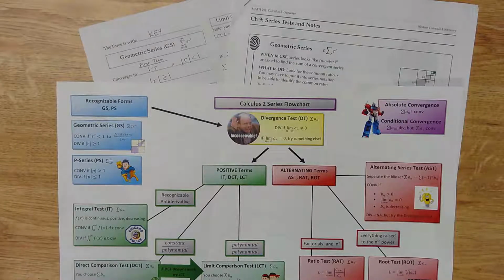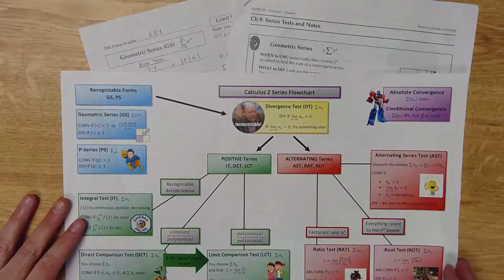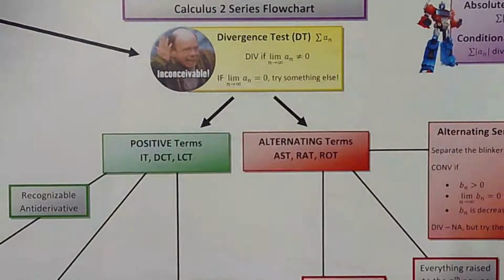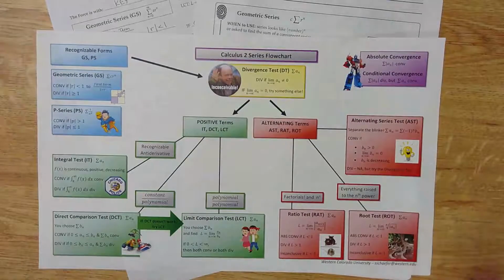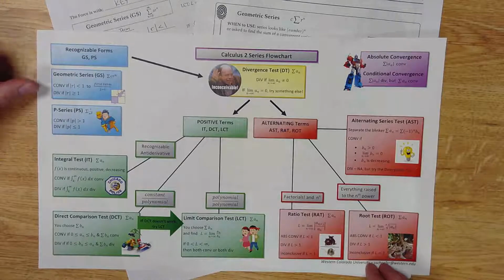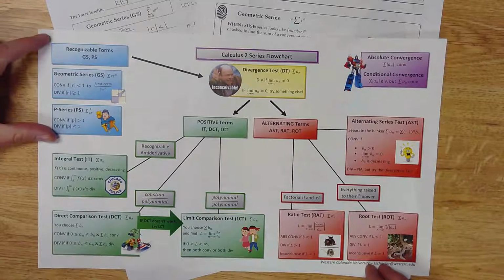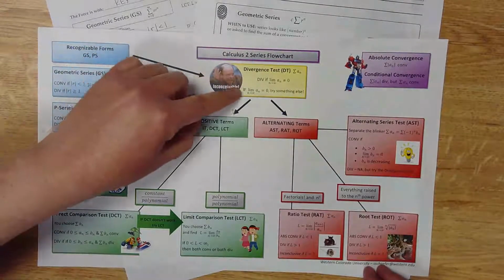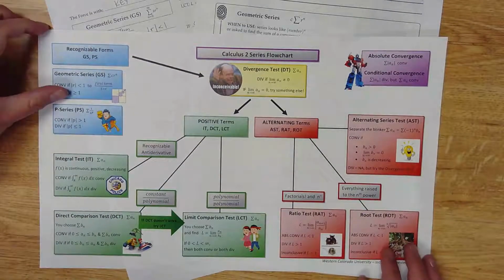Math 251 Series Introduction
Introduction to the process for determining a series converges or diverges and the materials to assist with this process.